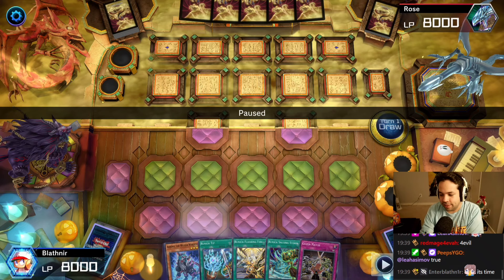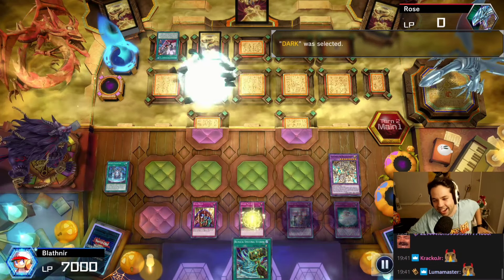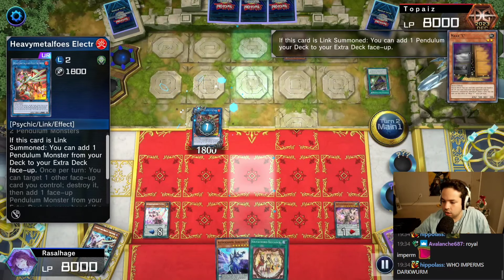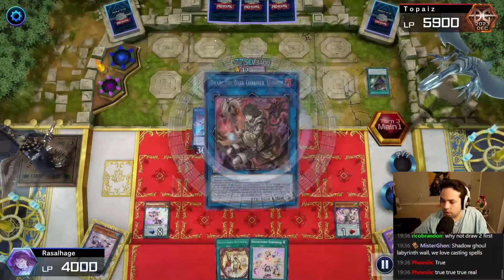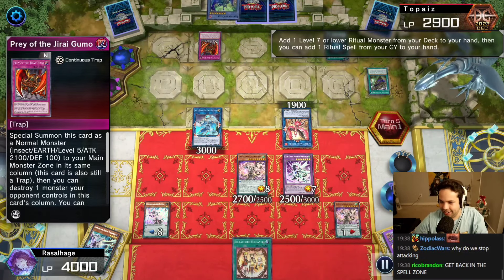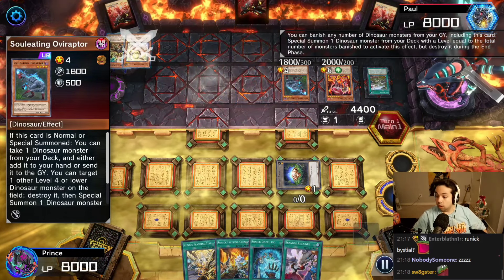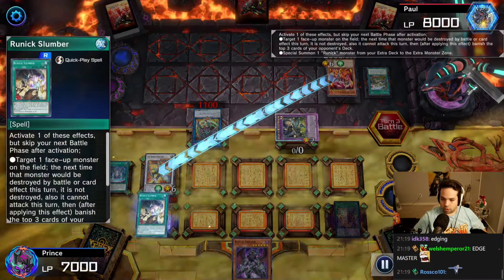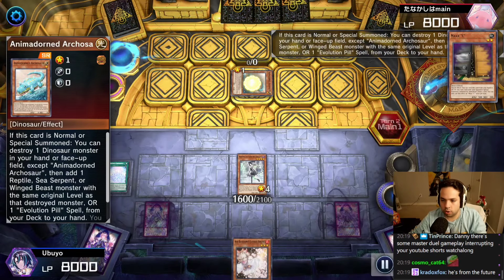THERE'S NO WAY YOU BROUGHT ME STUN 2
STUN 2

CHECK OUT THE PODCAST: @WilloftheCouncel

Edited by Phyzyks

Want to submit your replays? Then, make sure you link your discord to your twitch. Once linked, head to the discord and head to the Sub-chat channel, there's a form to submit there in the pinned section. Please don't submit a few hours before stream, your replays will not be shown immediately.